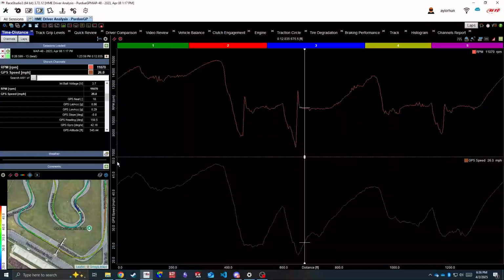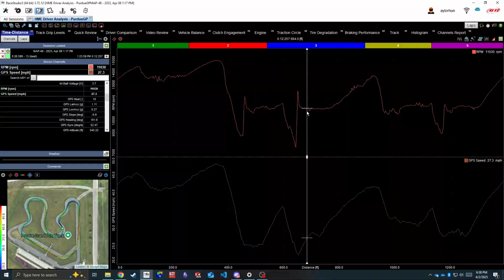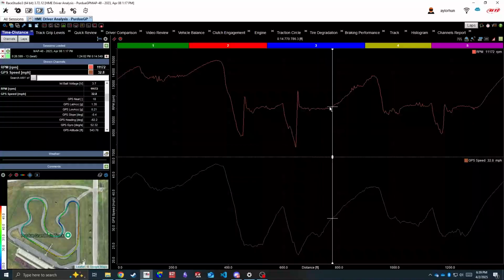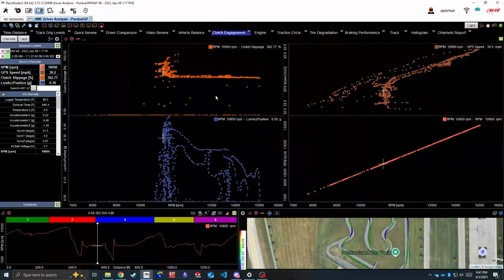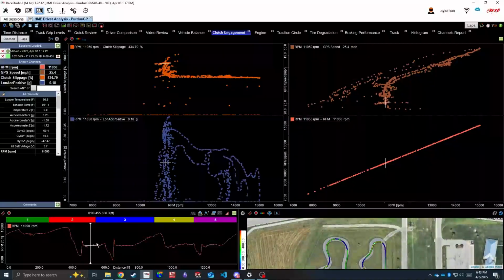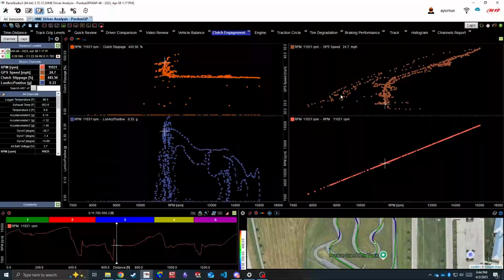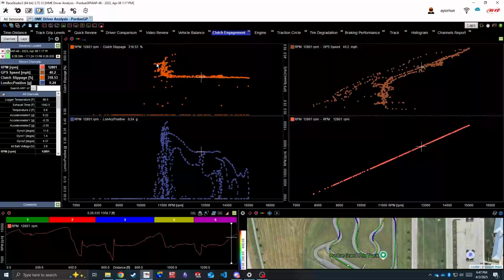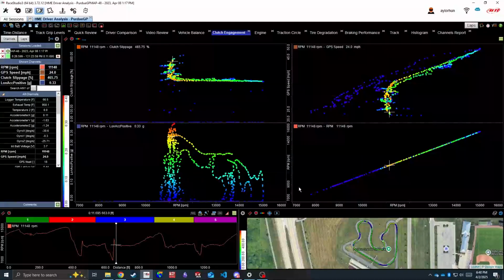Purdue Grand Prix Clutch Engagement | Mychron Data Analysis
A brief introduction to using racestudio 3 along with Mychron data to more accurately determine your clutch stall speed.

This video is specifically targeted at teams competing in the Purdue Grand Prix using the KT100 engine with centrifugal clutches. The methods described will work with any clutch type including both dry and wet clutches.

It should be noted that the example data file used in this video is NOT representative of what healthy clutch engagement should look like or what an optimal stall speed is. I simply chose an old personal file since I wouldn't have to worry about redacting any identifying driver info.